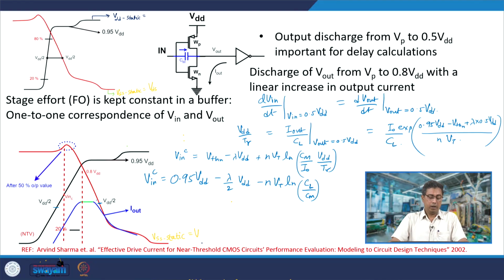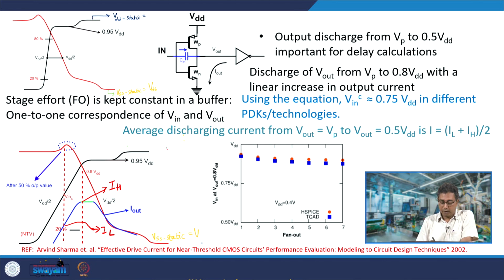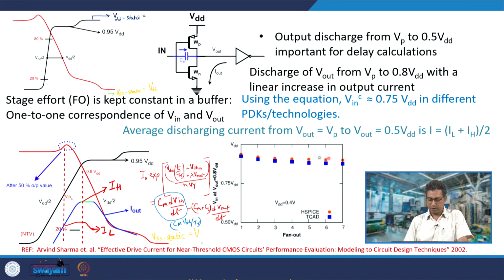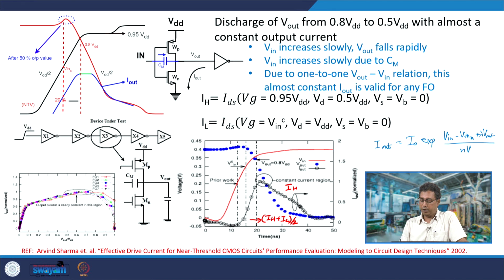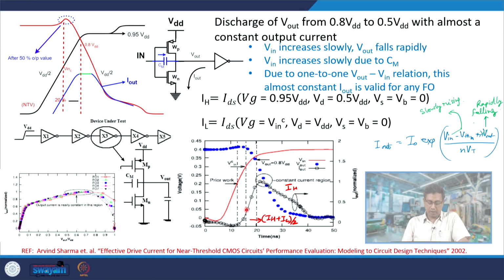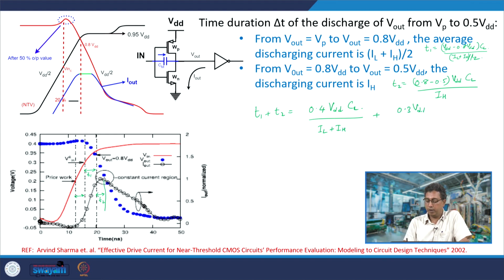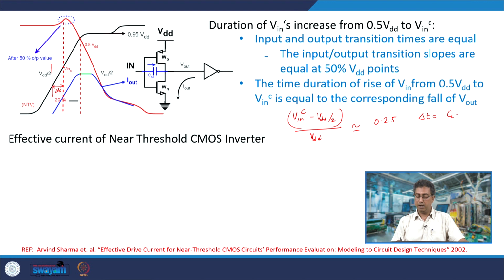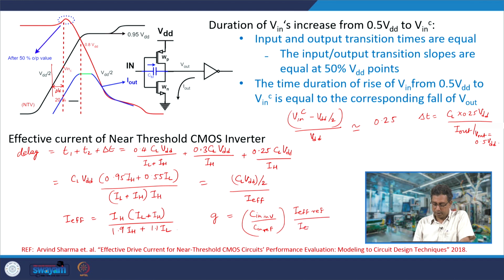Lec 22: Effective current for NTV combinational gates - I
This lecture covers the effective current model for sub-threshold or NTV CMOS inverter.